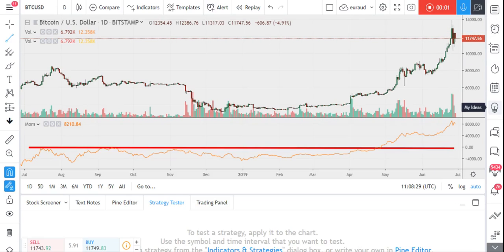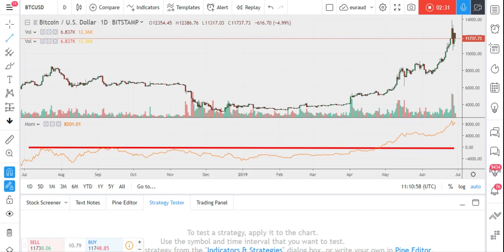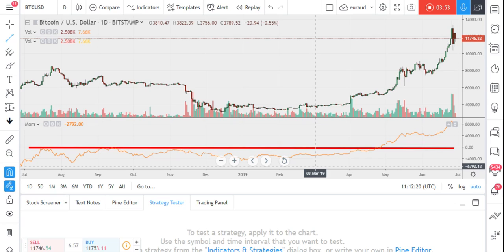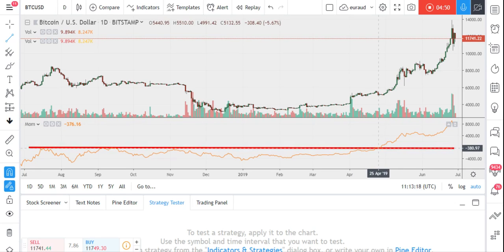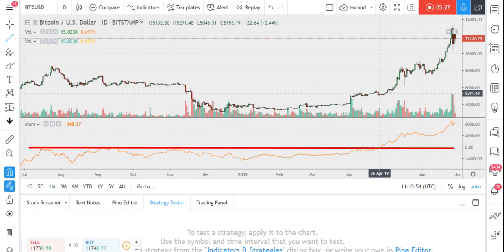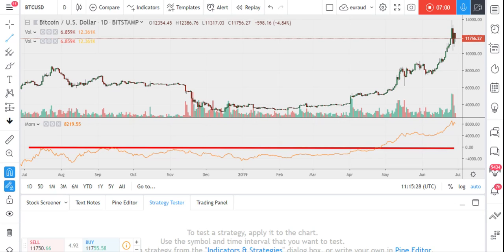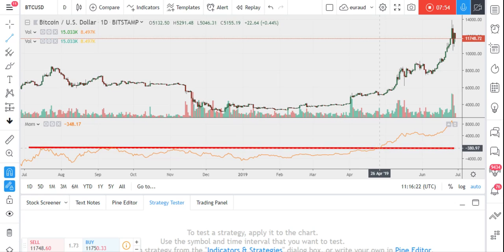Bitcoin Forecast, short and medium term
Bitcoin forecast based on price action and a personalized momentum indicator